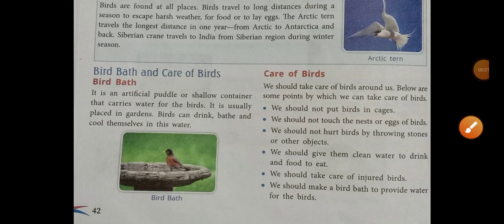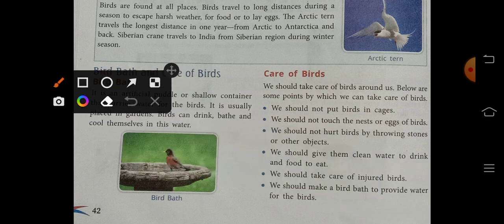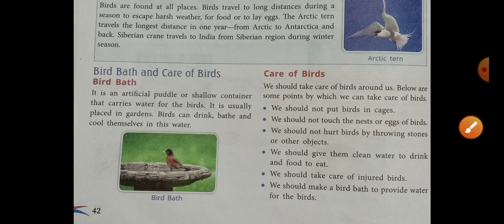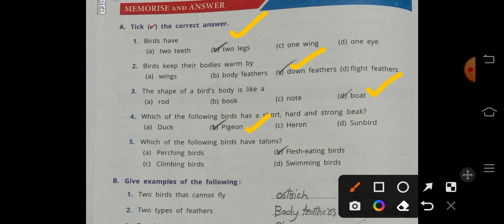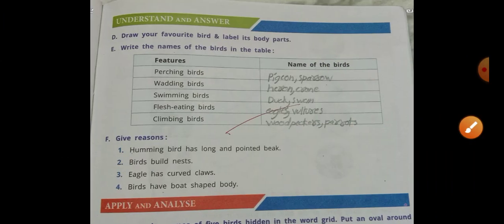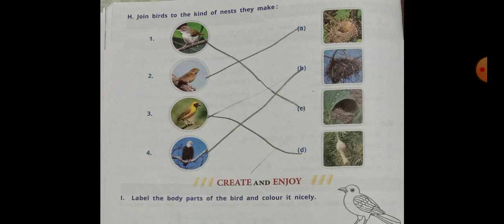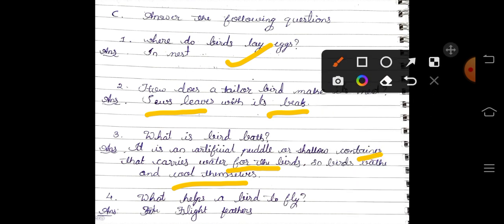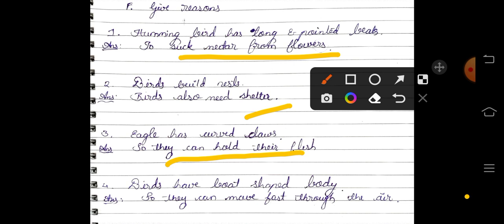grade 3| ICSE | chapter 3 - Animals : Birds | Part - 3